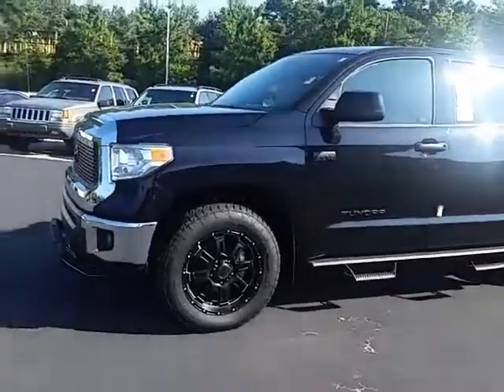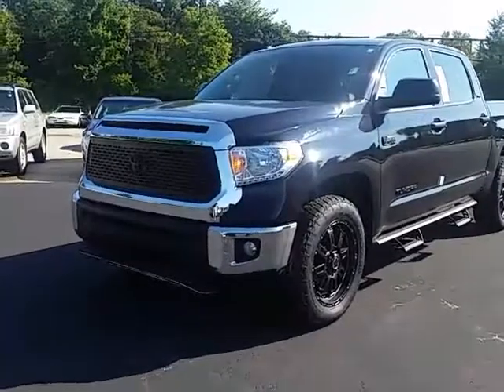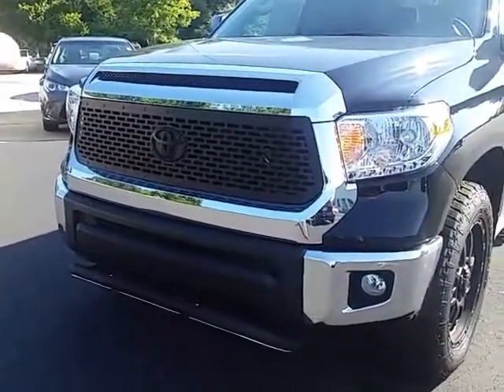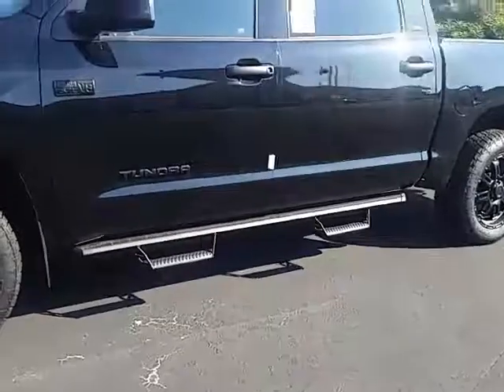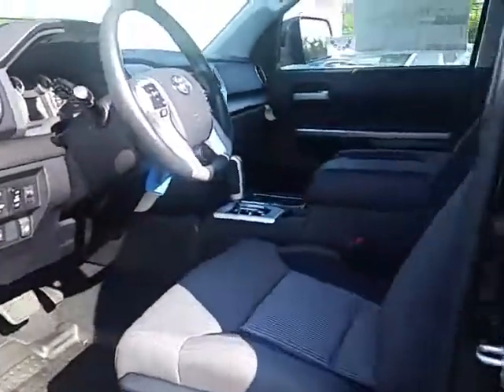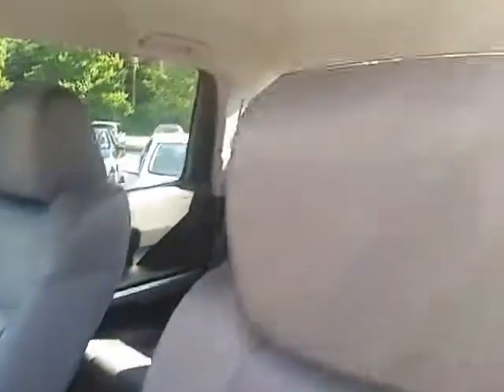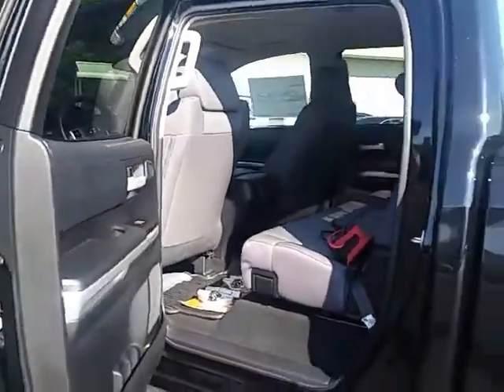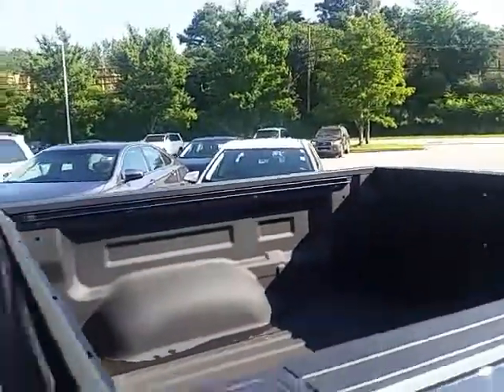2017 Toyota Tundra Crewmax 4x4 Preview by Alan L5194